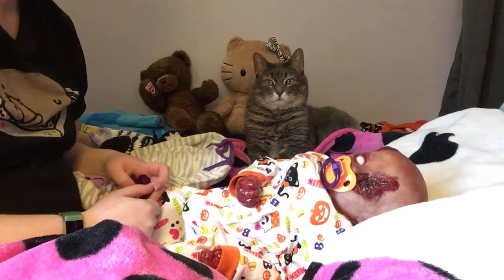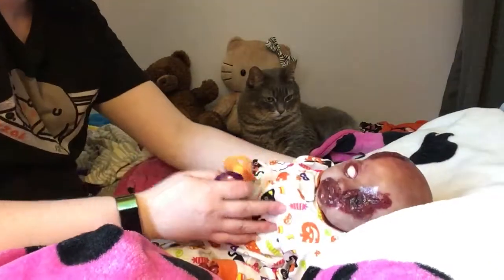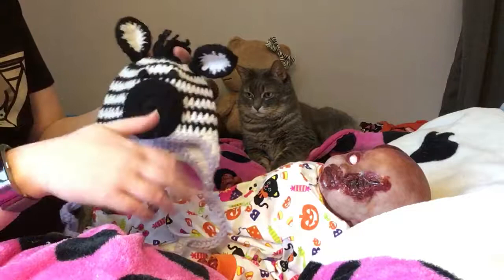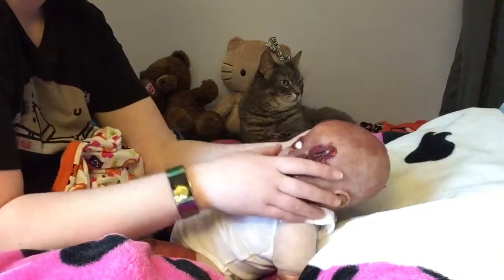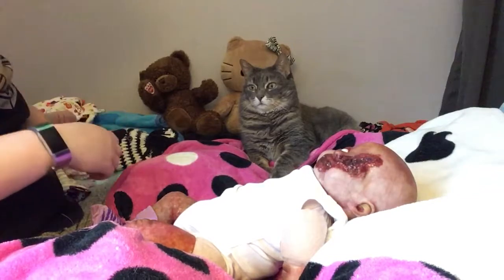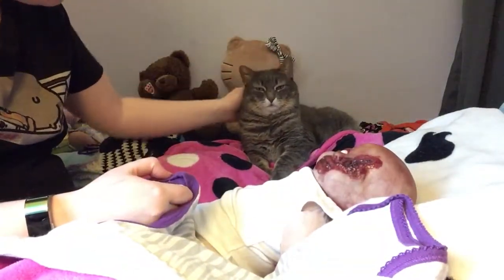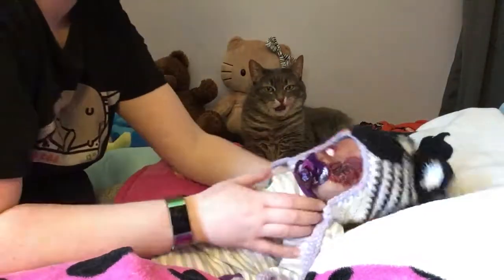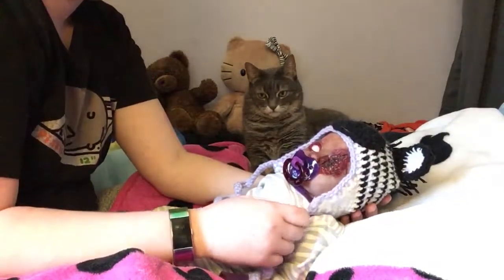Changing Reborn Zombie Ruby